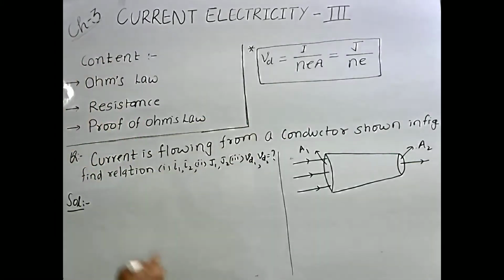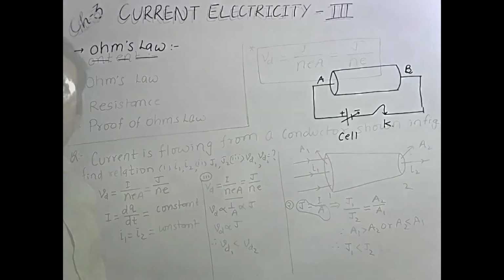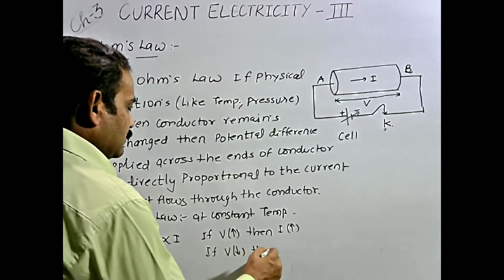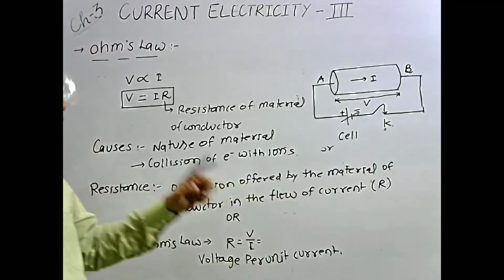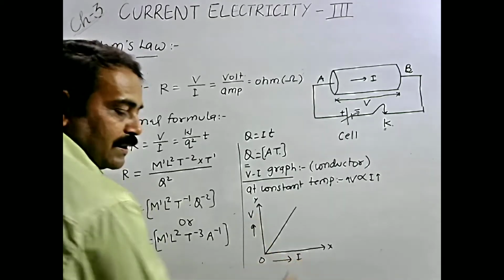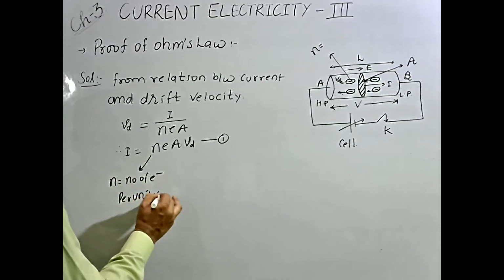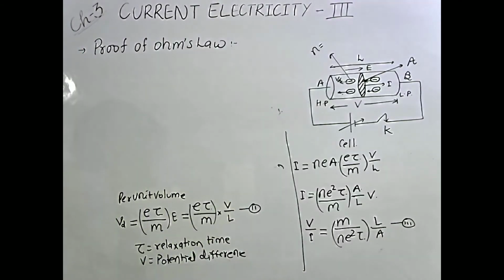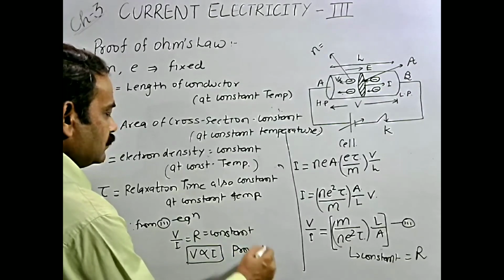CURRENT ELECTRICITY|| CHAPTER 3 || PART 3 || Ohm's Law || Resistance || Proof Of Ohm's Law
Hello Students,
I hope you all are able to understand these topics.

Physics Chapter
Physics Chapter 3
Part 3
Physics Class
Physics easy explanation
Physics easy explanation of chapter 3
Physics
Physics lecture

Manoj Shrivastava